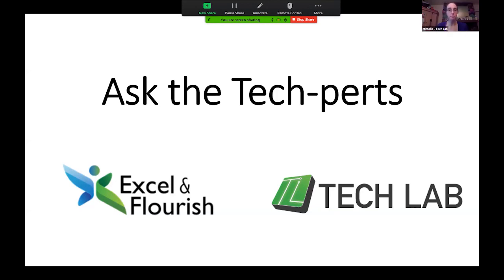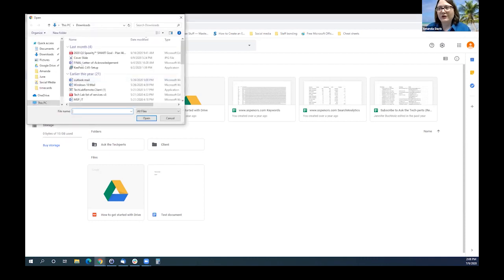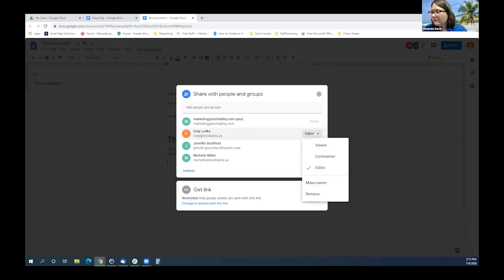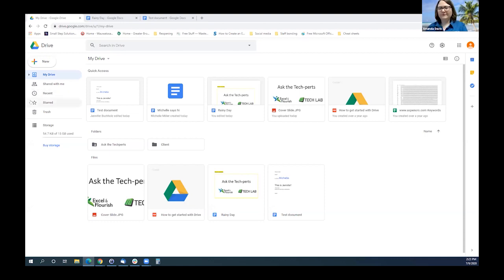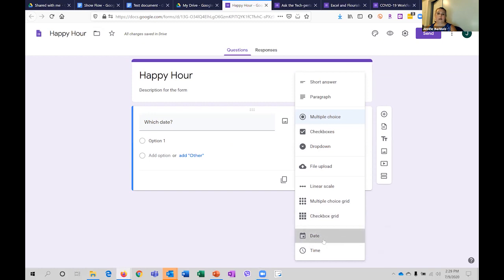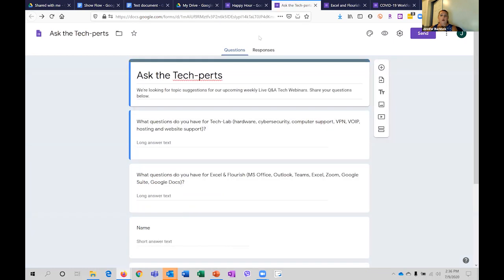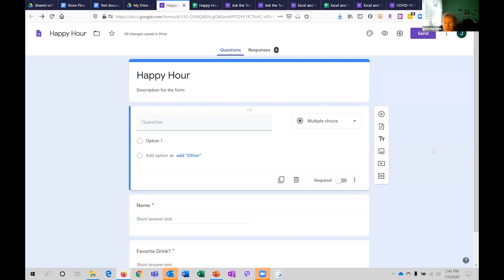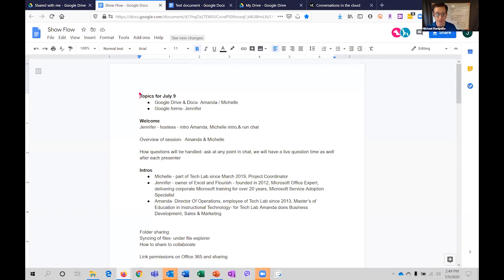Ask the Techsperts 7/9/2020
In this episode, Amanda of Tech Lab shows us how to use Google Drive and Google Docs.  Jennifer of Excel & Flourish demonstrates the power of Google Forms (25:35).